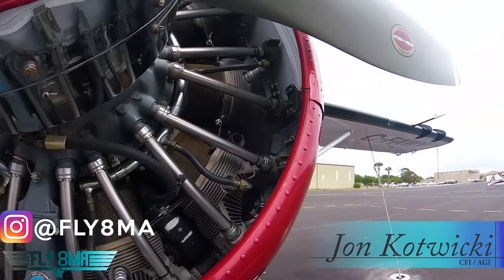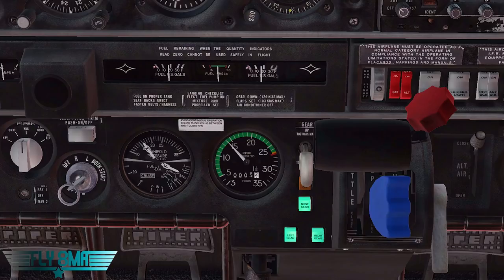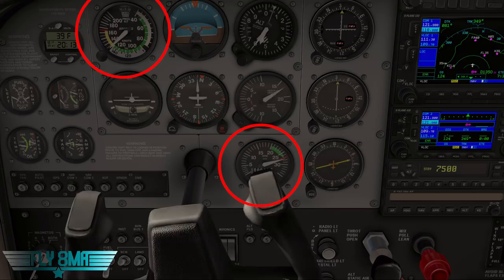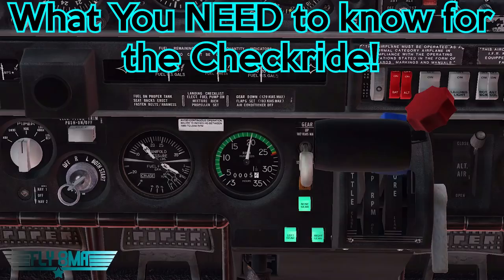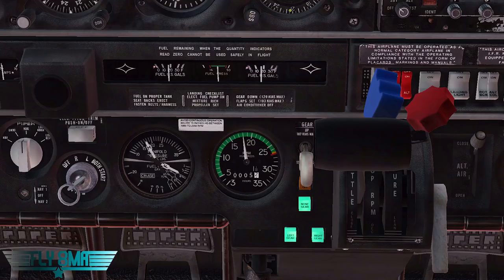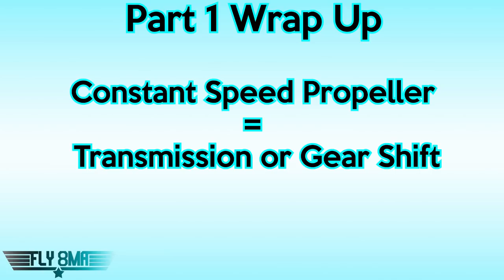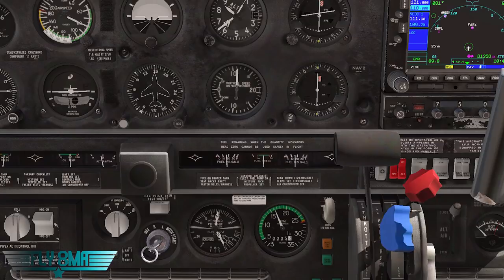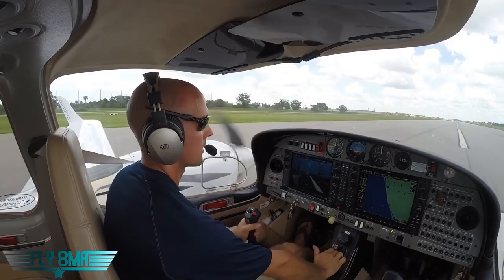Constant Speed Prop: What You NEED to Know | Part 1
What you need to know about constant speed (controllable pitch) propellers for your commercial pilot or CFI checkride!  We'll explain the difference between a constant speed propeller and a controllable pitch propeller, as well as how the system works, and what you need to know before starting your flight training!

🛩️Private Pilot:
-Airspace
-Landings

🌦️Instrument Pilot Ground School:
-Airspace
-Rules and Regulations
-Systems

🛫Commercial Pilot Bootcamp:
-Maintenance Requirements
-Systems
-Airspace

-Tailwheel
-Crosswind Landings
-Weather
-Airspace
-Seaplane
-Sport Pilot
-Spin Awareness

FLY SAFE!
-Jon